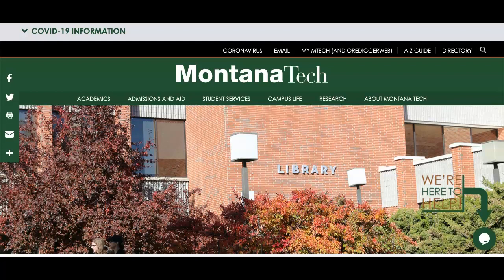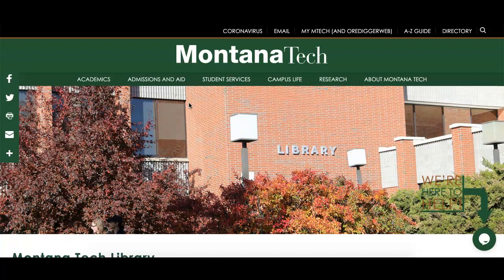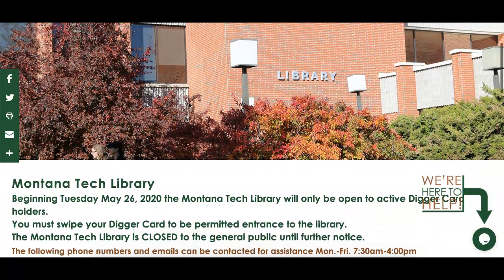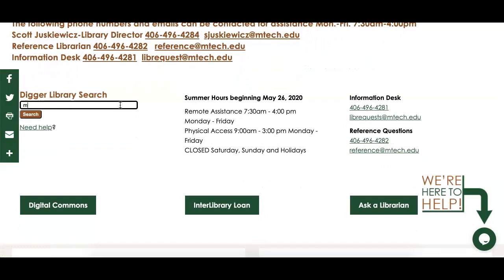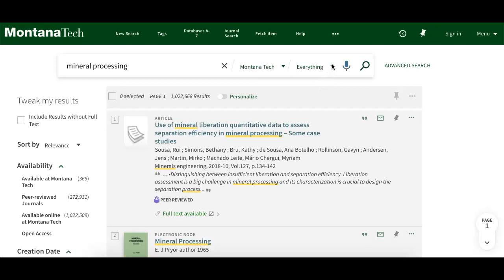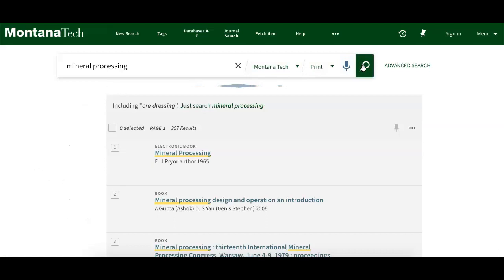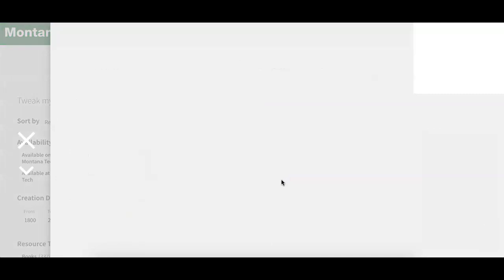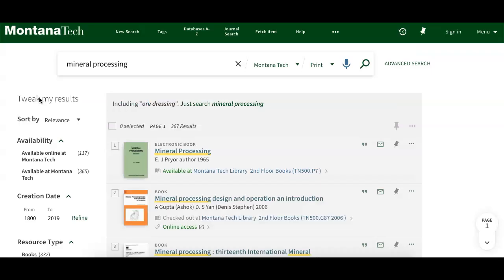Library Search in 60 seconds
A short video on how to get started looking for books or articles from the Montana Tech Library catalog.